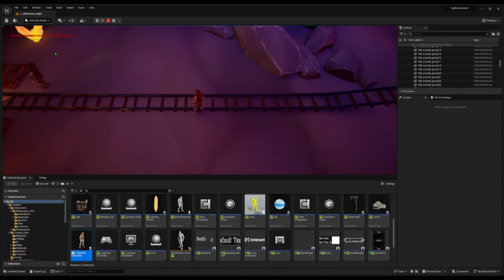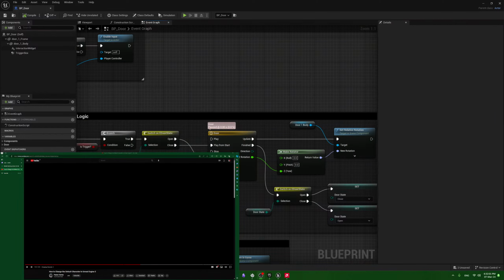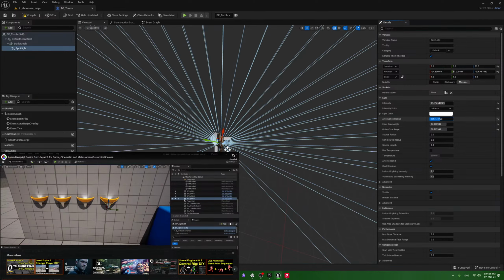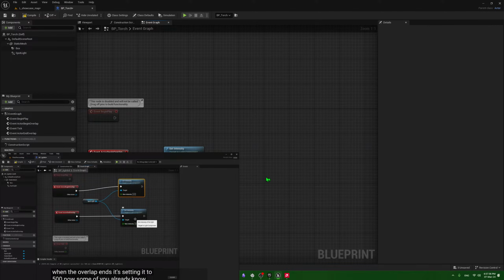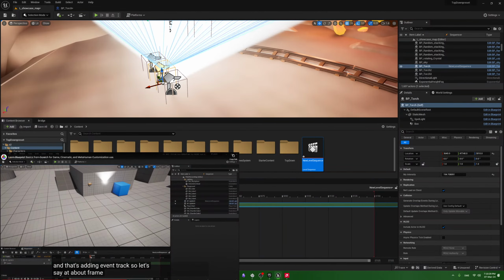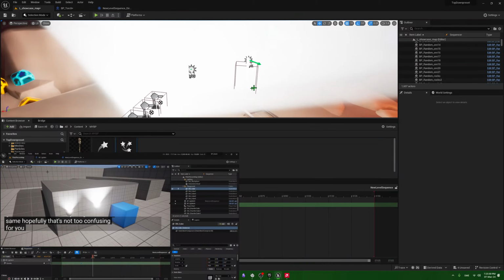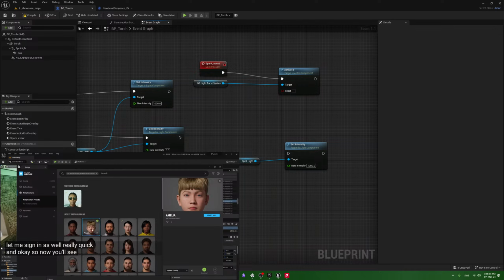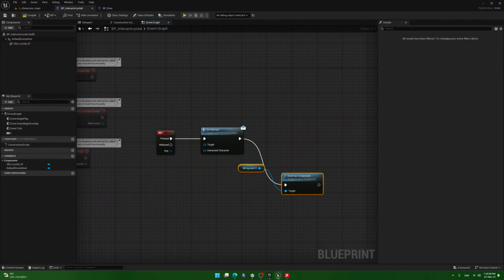Learning Unreal Engine as a complete noob